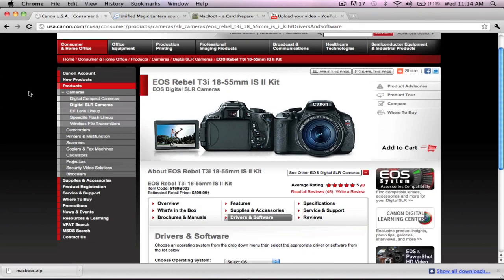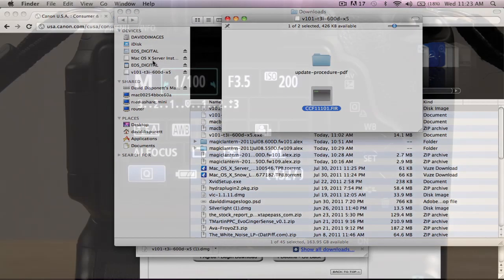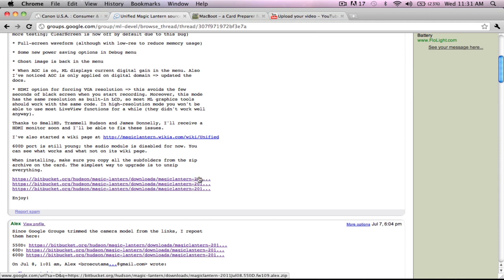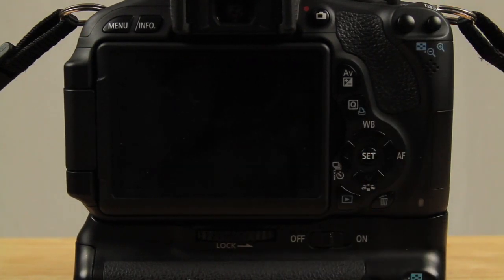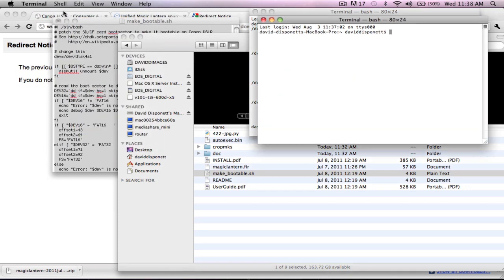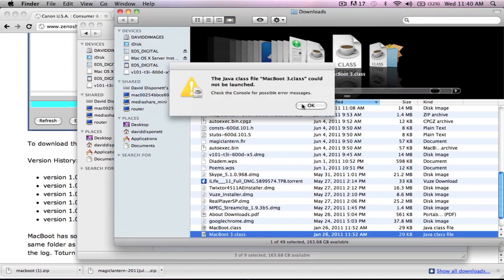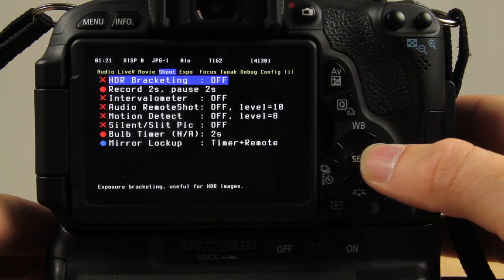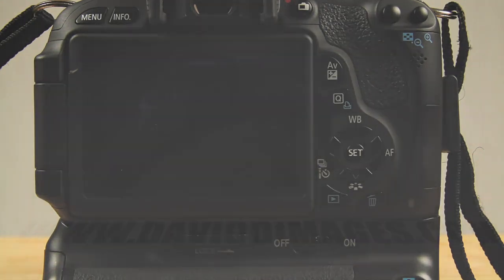How To Install Magic Lantern On Canon T3I or 600D With A Mac Computer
In this video I show you how to install Magic Lantern hack firmware on to a canon T3I or 600D.

SKYPE
DAVIDDIMAGES